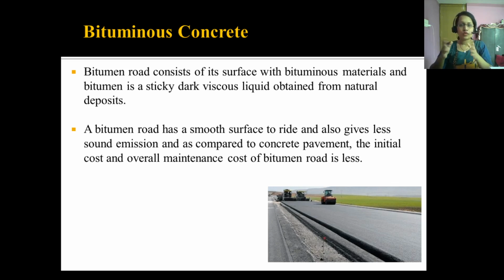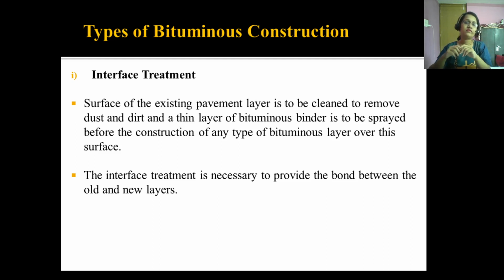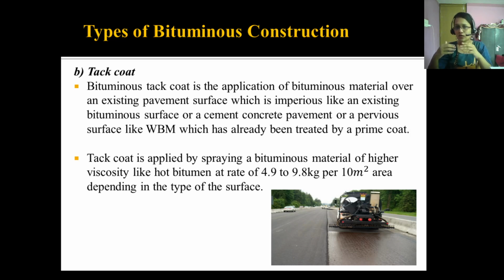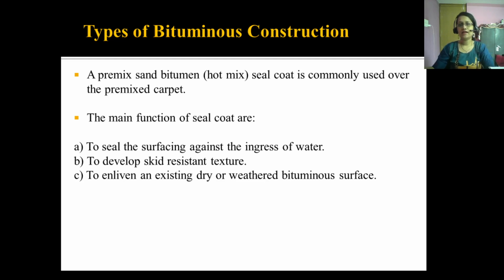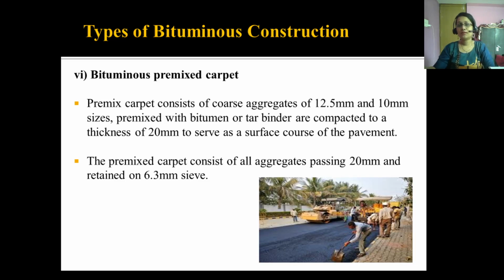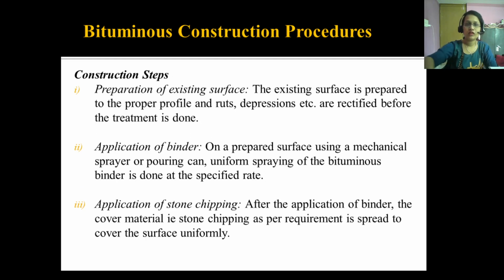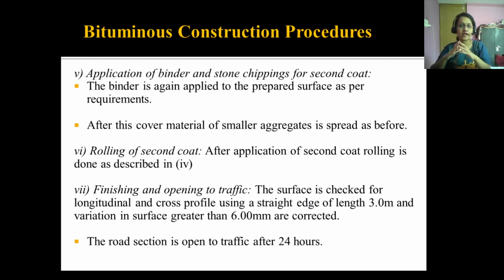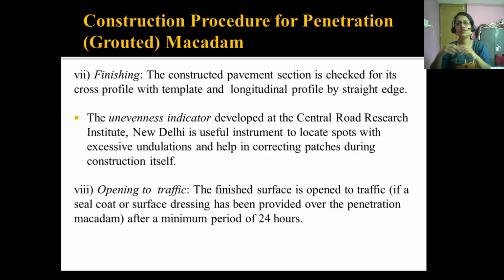Construction of Roads